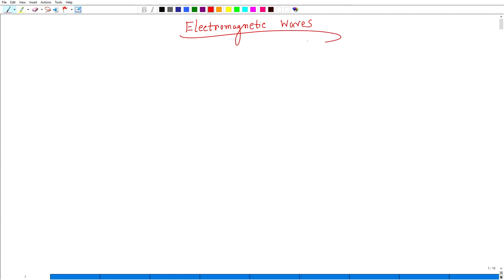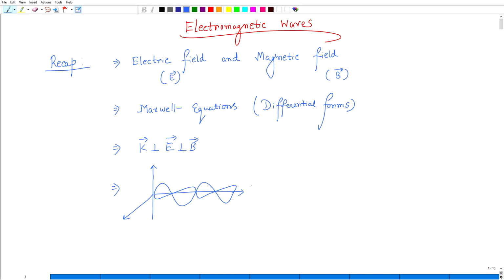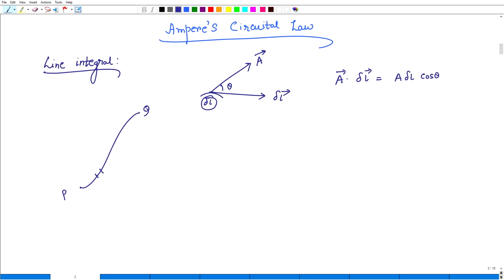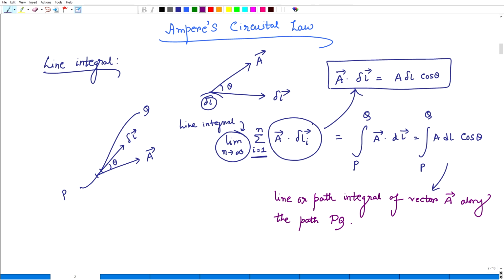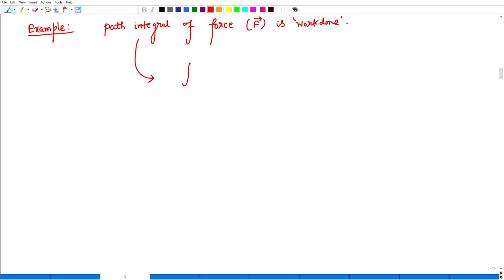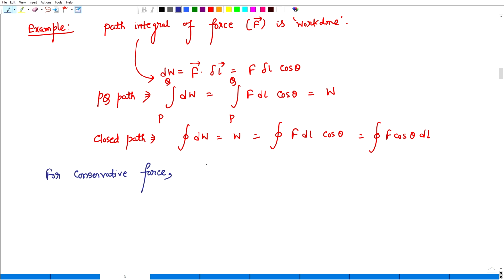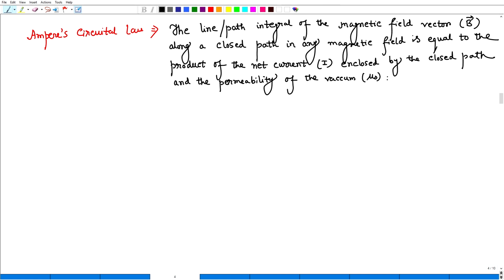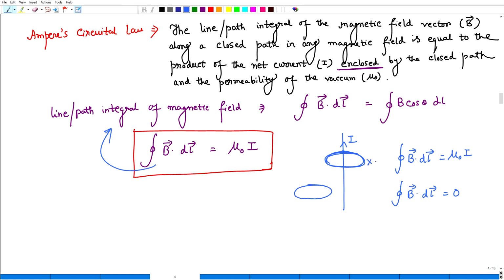Ampere Circuital Law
Subject: Physics
Programme Name: Electromagnetic Waves
Course Name: Medical

In this video, we have explained the principles and applications of Ampere's Circuital Law.

📡 Key Features:
Syllabus-based Content